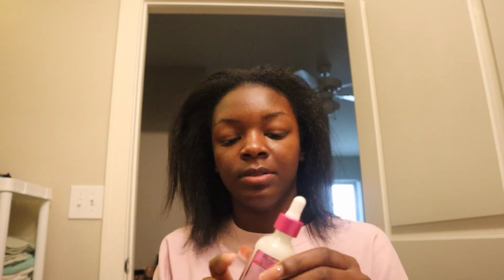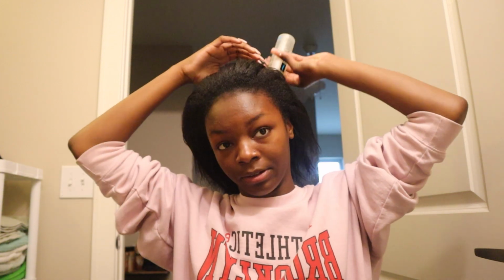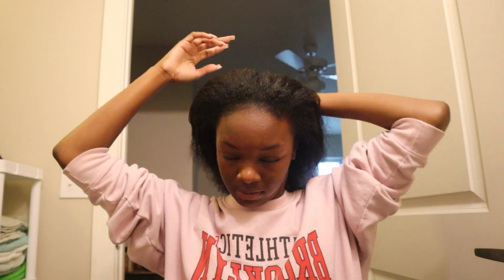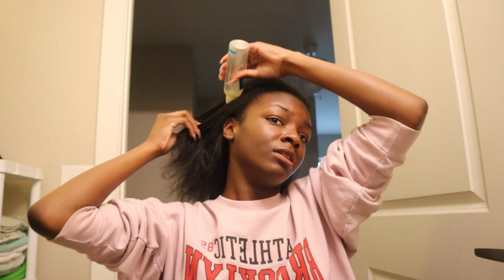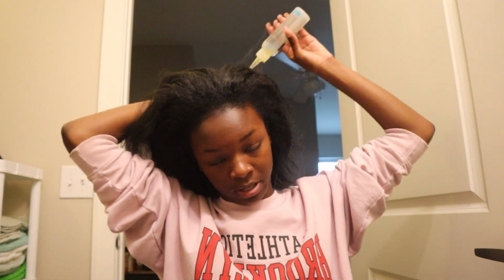REVIVING MY CURLS: CURLY TO STRAIGHT | products I use, routine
hey guys! today I showed how I like to revive my curls. please comment hair growth tips down below, i feel like i have a pretty good routine but i am not seeing any growth.